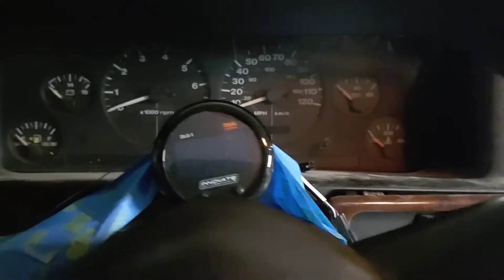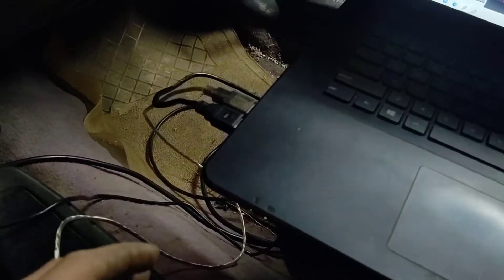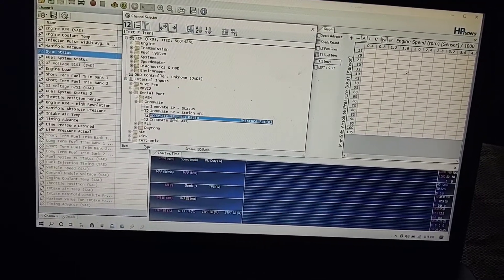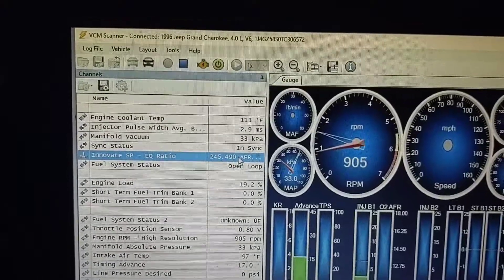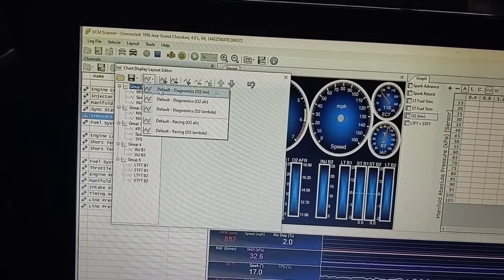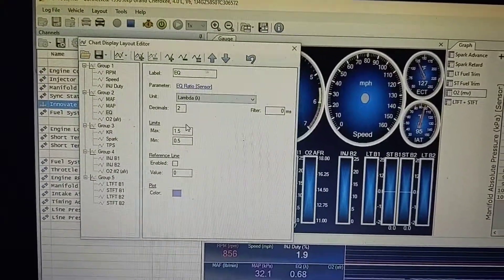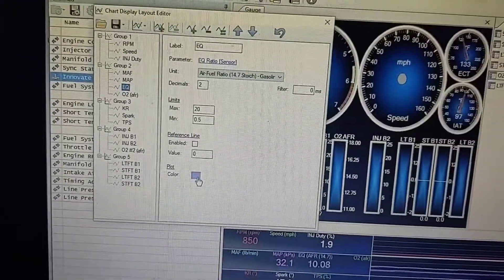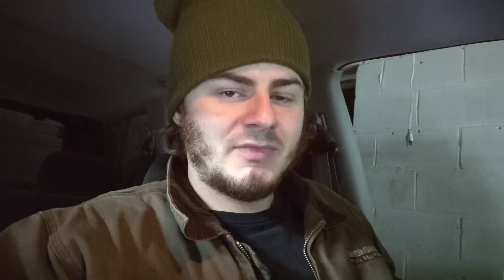How to data log AFR without pro features hptuners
showing how to set up your wide band to work with HP tuners without the pro features set using wideband's capable of serial output. this is a big money saver for those of us using hptuners

referenced video from goat rope garage